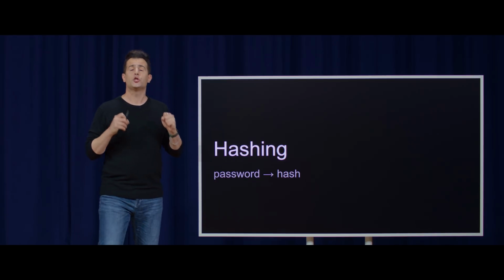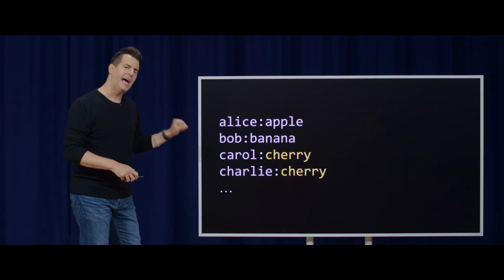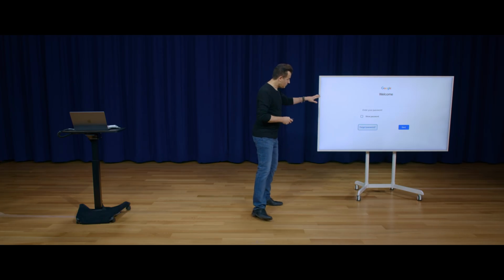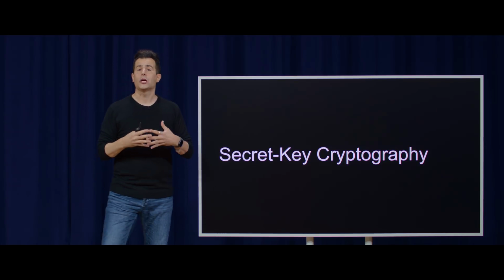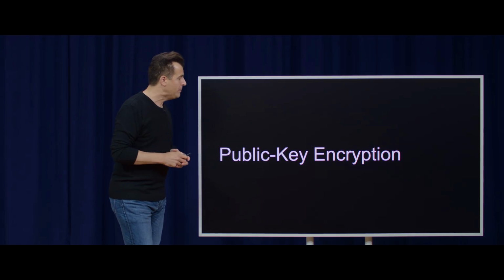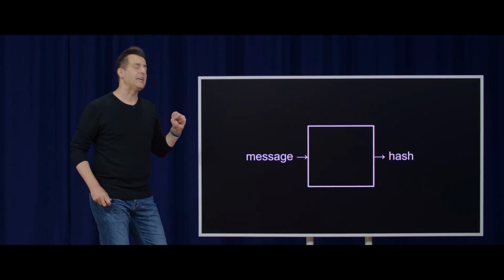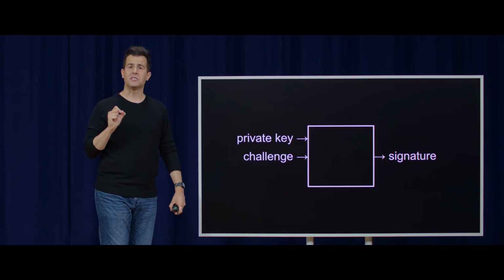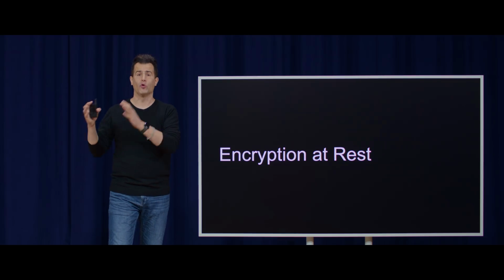CS50 Cybersecurity - Lecture 1 - Securing Data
00:00:00 - Introduction
00:00:17 - Securing Data
00:02:21 - Hashing
00:39:52 - Secret-Key Cryptography
01:03:21 - Public-Key Cryptography
01:16:14 - Digital Signatures
01:27:57 - Passkeys
01:34:47 - Encryption in Transit
01:40:10 - Deletion
01:46:28 - Encryption at Rest
01:50:59 - Ransomware
01:52:24 - Quantum Computing

CS50 SHOP

LICENSE